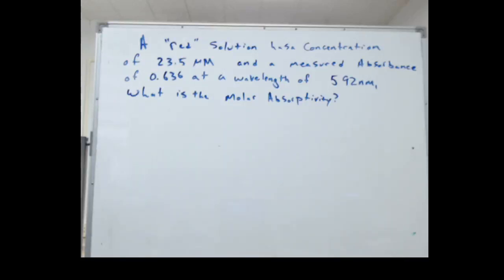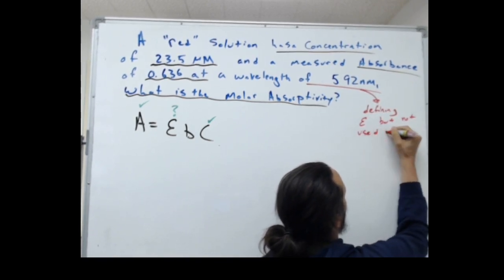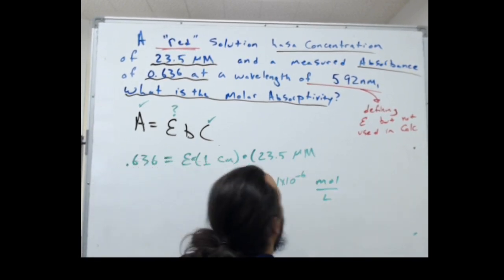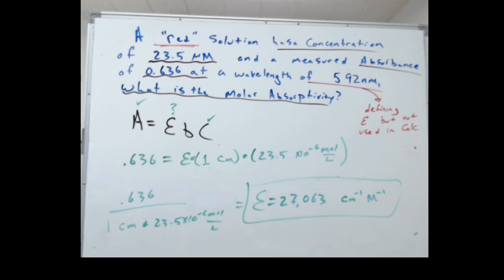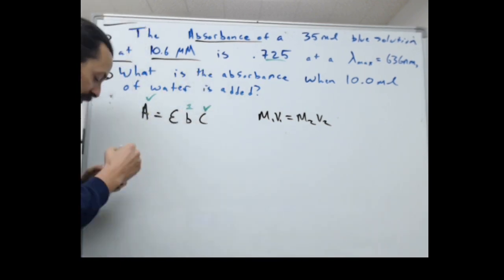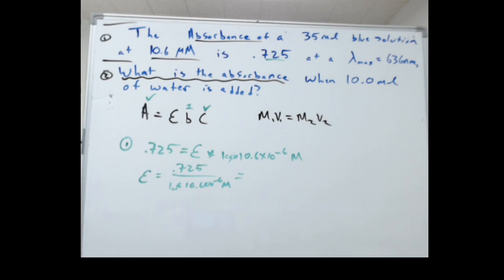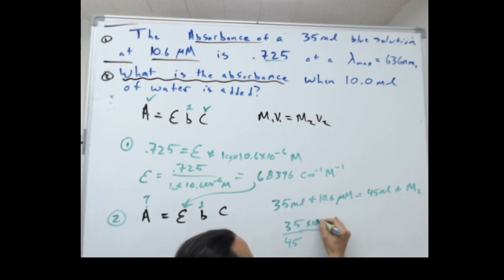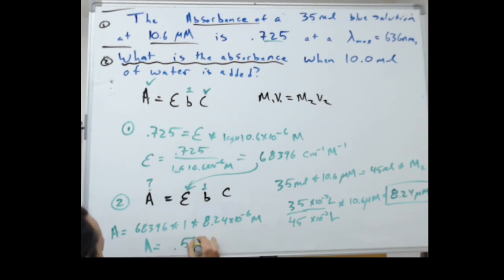Beers Law Solving problems